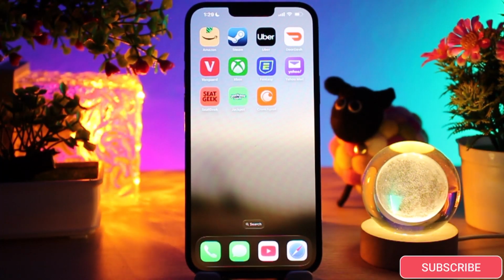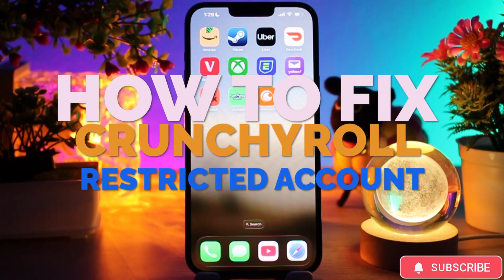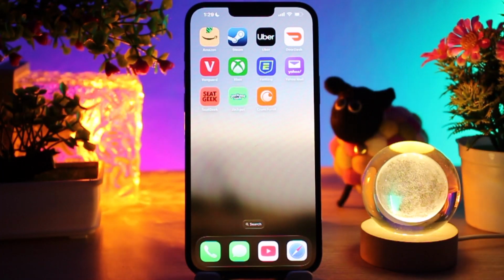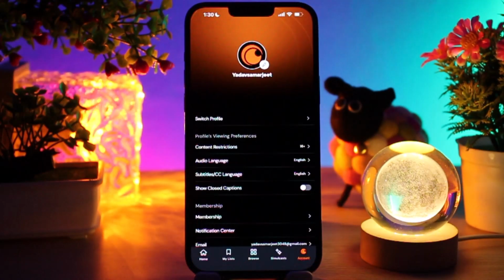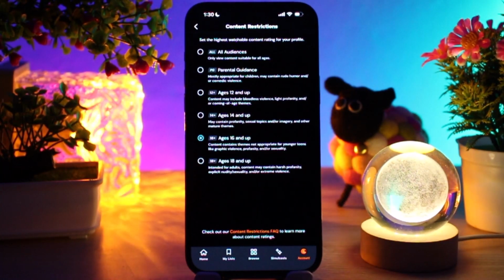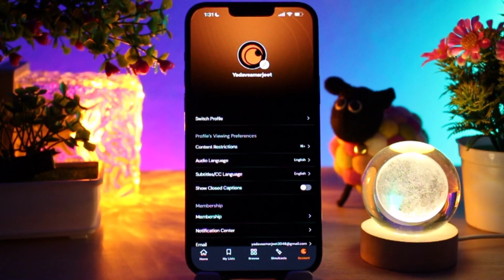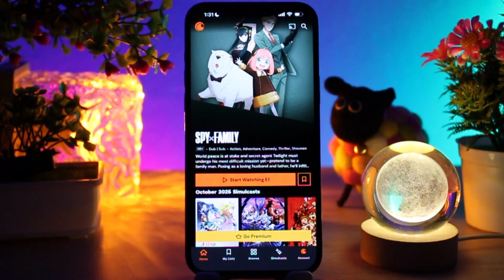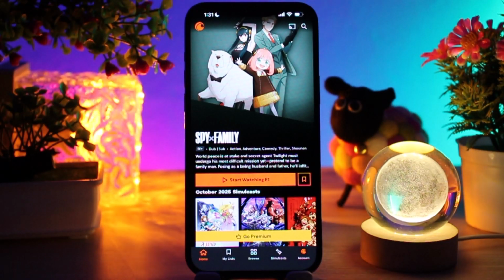How to Fix a Restricted Crunchyroll Account Step‑by‑Step - Here's How You Can Do It // 2026 Edition